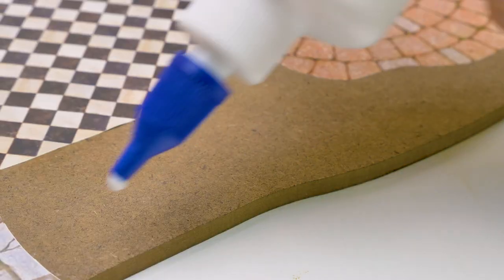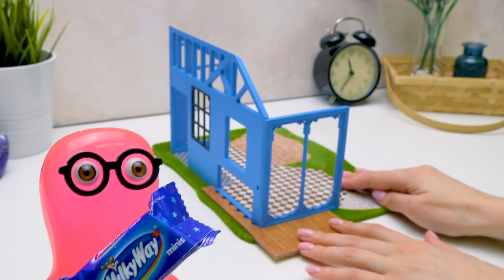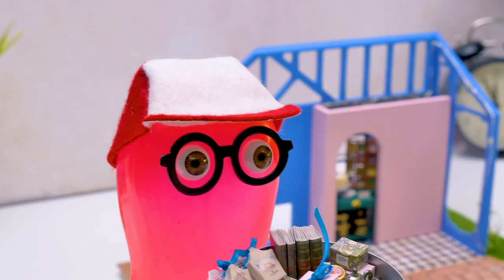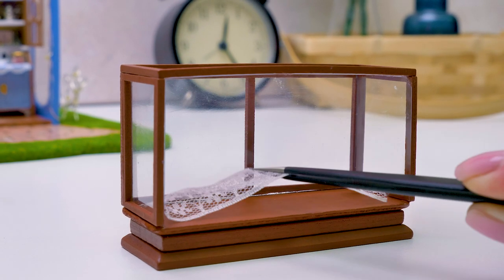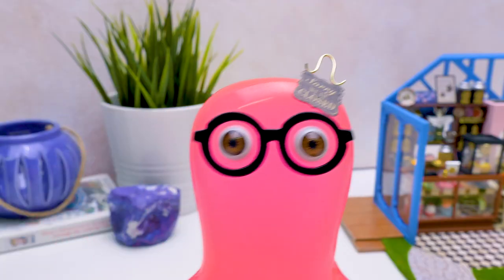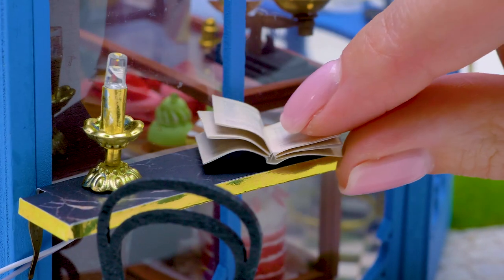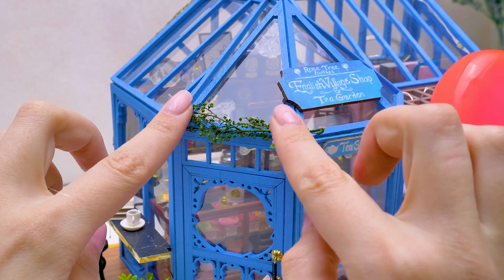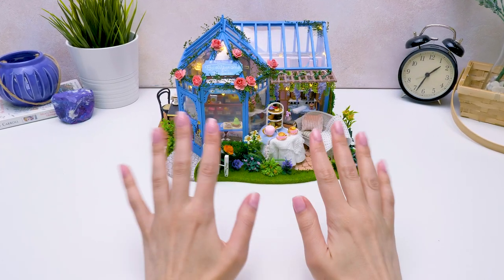How To Make a Miniature Tea House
He is supposed to send him a picture in a house with a beautiful garden before the end of the day. But he can't, not right now! And what's worse is that they bet on Sam and Sue's YouTube channel! Now there is no time to be sad, because we need to come up with a way out of this situation really fast! And maybe even cheat a little bit…

Today we're going to make a miniature tea house! Our tea house will be surrounded by a garden. The back wall will be blue and in some places covered with floral wallpaper. Other walls will be glass! So you can see what is happening inside through them. Here's our base. Now we can move on to the decor!

Assemble interior details: a table with sweets, cute fairy lights, a stand for accessories, a lot of small plates, saucers, mugs and accessories for coziness! Sue made a display case with a cake and different kinds of tea. The roof of the house is also glass with hanging lamps! In the evenings, the lights will illuminate the territory and create that cozy feel! Outside we will make an additional table and a sitting area on the lawn with a sofa and a blanket. We will decorate the roof with flowers, and our terrace with grapes! It looks amazing!

Hang signs, add plants, turn on the lights! There's even music playing... Oh, now it's truly awesome! Guys, you can try to make a house like this at home! It's very cozy and beautiful!

We've got more fun videos on our channel! Here are a few suggestions: